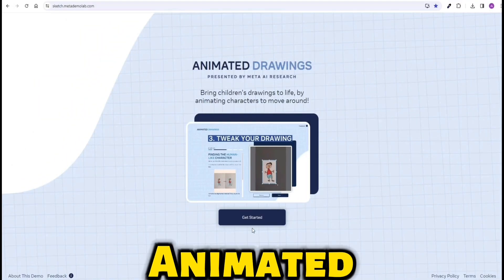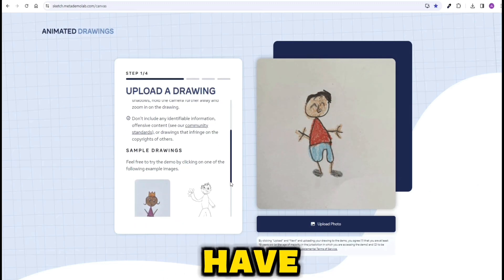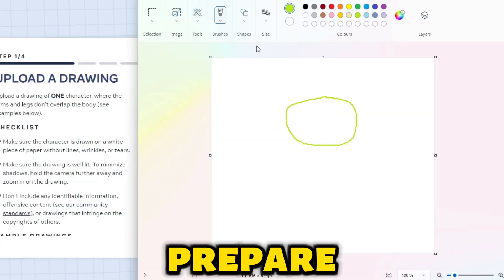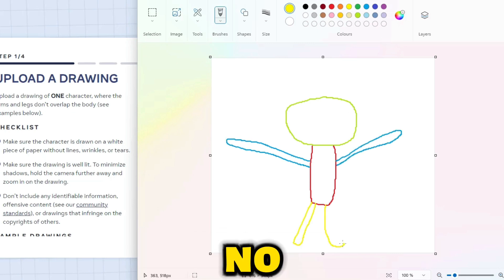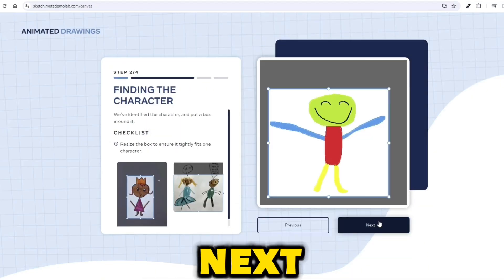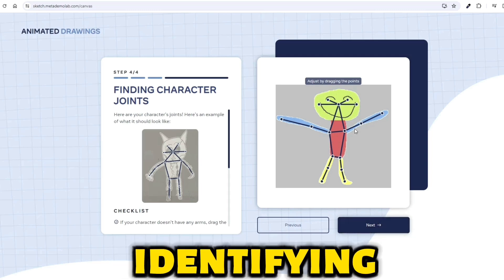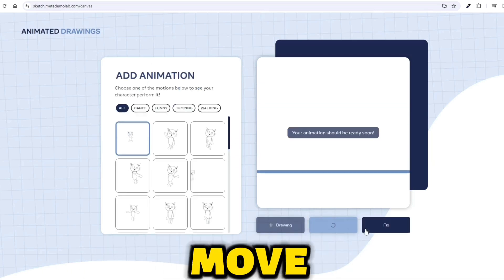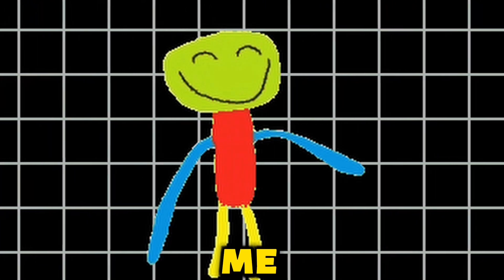Animate any Character or Drawing in Seconds - using 1 FREE Ai Tool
Do you want to turn your drawings into lively animations? In this video, I will show you how to use a free AI tool that can animate any character you draw on a piece of paper. Watch your character dance, jump, and wave on the screen. This is a fun and easy way to bring your drawings to life. Don't miss this amazing tutorial!

Video Title: How to Ai ANIMATE any Character or Drawing in Seconds

👉Best FREE AI Video Generator for Image to Animation | Image to video AI | Ai Animation Generator - YouTube

✅  About Ai Faceless Channel
We provide the latest AI tools and easy, practical tutorials to help you make money online. Discover awesome tips and tricks that will improve your workflow. Say hello to our helpful tools like Canva, ChatGPT, Pictory, Leonardo AI, Elevenlabs, and more! 🤖🎬

Our dedicated team is here to help you skyrocket your channel 🚀

🔔Discover the latest AI tools and techniques to improve your workflow and make more money online!